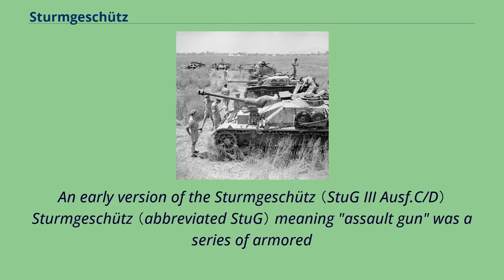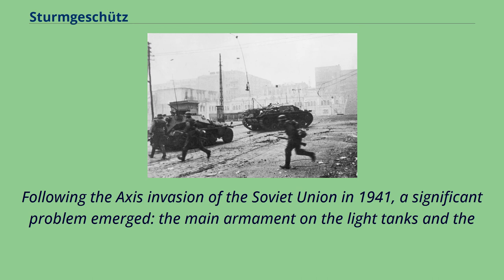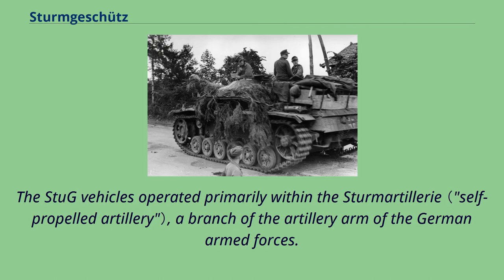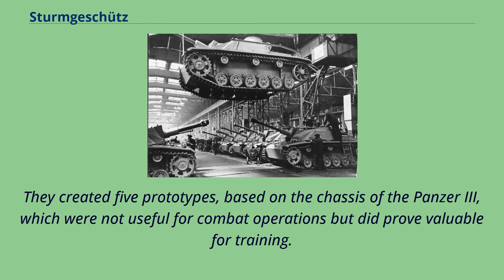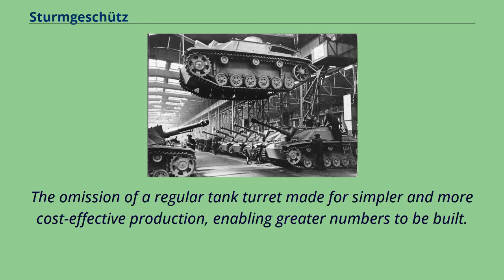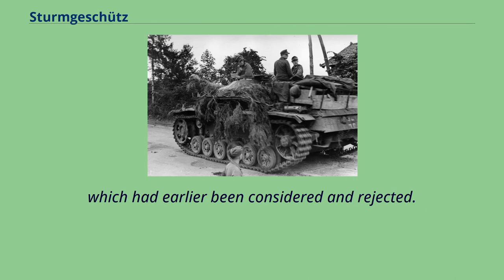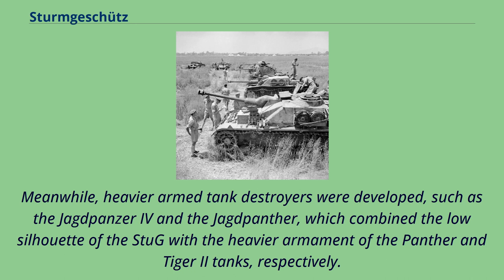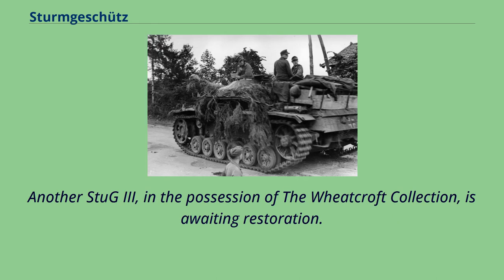Sturmgeschütz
World_War_II_self-propelled_artillery_of_Germany
An early version of the Sturmgeschütz （StuG III Ausf.C/D） Sturmgeschütz （abbreviated StuG） meaning "assault gun" was a series of armored
fighting vehicles used by both the German Wehrmacht and the Waffen-SS formations during the Second World War （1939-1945）.
The main StuGs were the StuG III and StuG IV based on the Panzer III and Panzer IV medium tank chassis respectively.
The more common of the two, the StuG III was developed in the late 1930s on the chassis of the Panzer III. It was initially designated "StuG" but with the development in 1943 of the StuG IV to make up for lost StuG III production,
it was re-designated as "StuG III" to distinguish the two.
Initially, the Wehrmacht intended to use StuGs as armored self-propelled infantry support guns, providing close fire-support to infantry by destroying bunkers, pillboxes and other entrenched positions.
A secondary capability as an anti-tank weapon became more important as the war progressed.
Following the Axis invasion of the Soviet Union in 1941, a significant problem emerged: the main armament on the light tanks and the
37 mm gun of the anti-tank guns and the Panzer III were insufficient against the newer Soviet T-34 medium and KV-1 heavy tanks.
A more powerful gun, the 7.
5 cm Pak 40, then in development, didn't fit in the turret of the Panzer III, Germany's primary medium tank at the time.
The Wehrmacht found, however, that the turretless StuGs had enough room in the crew compartment to mount the 75 mm Pak 40, and modified StuGs duly appeared.
The new model proved an effective tank destroyer.
Not only was its main gun powerful enough to knock out the new Soviet tanks, but the Panzer III chassis on which it was based made it highly mobile and reliable,
and the increased armor plating combined with its low silhouette made it a difficult vehicle to d...